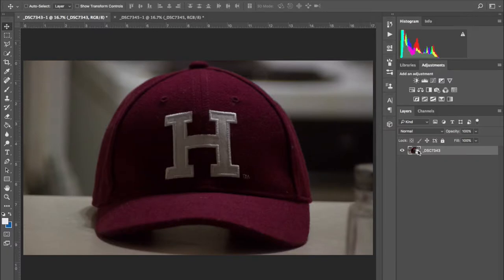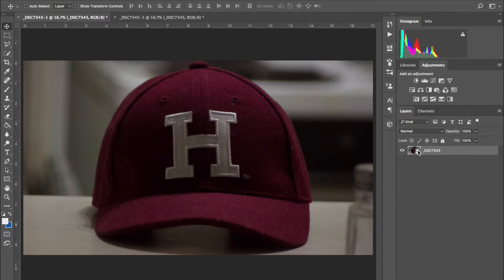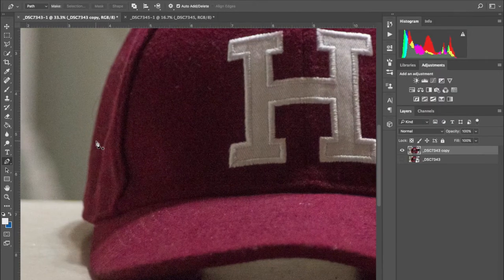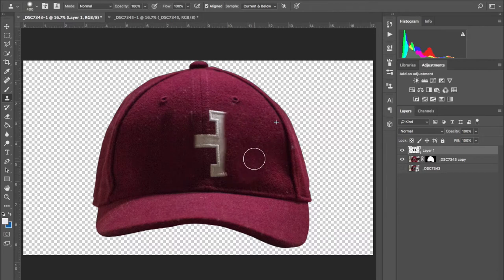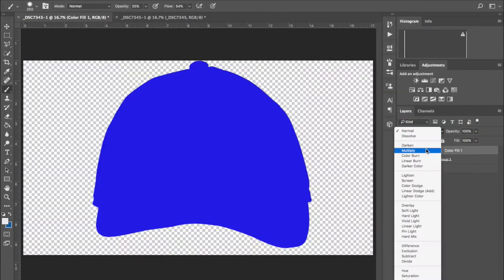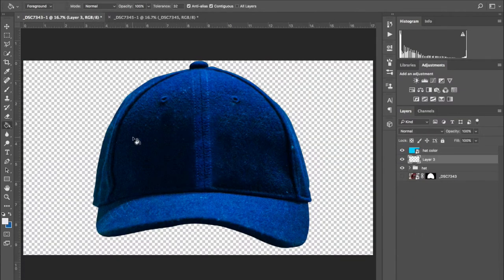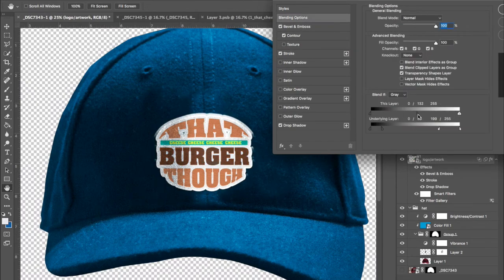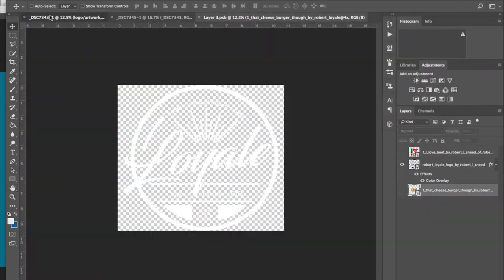How to Design A Photorealistic Custom Hat/Cap Mockup in Photoshop | Tutorial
Download Free: My photorealistic, full custom hat mockup for photoshop in PSD format. This is a simple and easy Photoshop Apparel tutorial for everybody at all skill levels.

In this tutorial, I literally answer the question "how to make hats in photoshop". I show you my method to creating a fully customizable hat mockup in photoshop. Usually, my mockups are custom t-shirts, but today I decided to change it up and move away from American Apparel for a little while to dive into a different fashion. Yes, creating mockups and pictures of hats is a form of fashion designing.